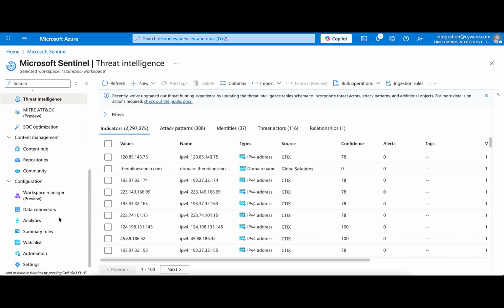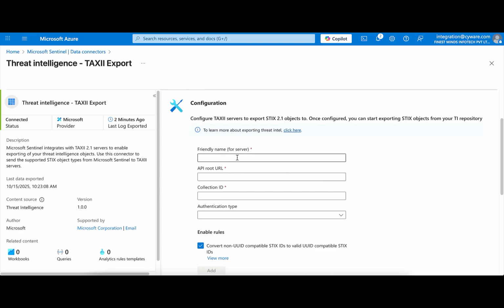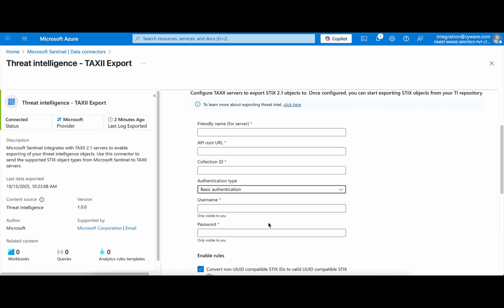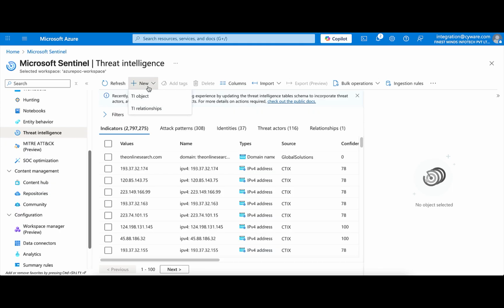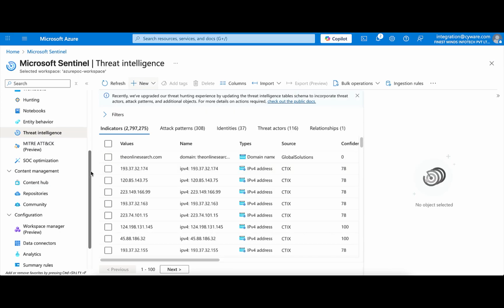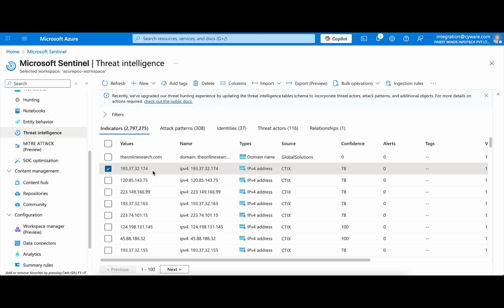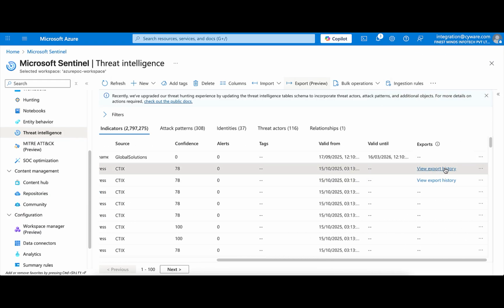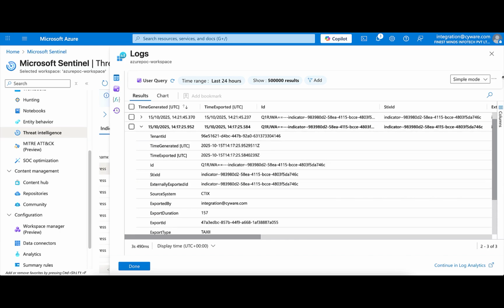Cyware Intel Exchange Demo: Bi-Directional Sharing with Sentinel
This demo walks through Cyware's new partnership with Microsoft, enabling bi-directional threat intelligence sharing between Sentinel and Cyware Intel Exchange.

In this video, we discuss:
1. Configuring the TAXII Export connector in Microsoft Sentinel
2. Generating TAXII credentials from Intel Exchange
3. Creating threat intel objects from SOC alerts
4. Exporting intelligence via STIX/TAXII
5. Reviewing export history

Timestamps:
00:00 Microsoft Partnership: Bidirectional Sharing
00:25 Setting Up the TAXI Data Connector
01:13 Creating Threat Intelligence Objects
01:57 Exporting Intel to Intel Exchange
02:30 Verifying the Export & Status